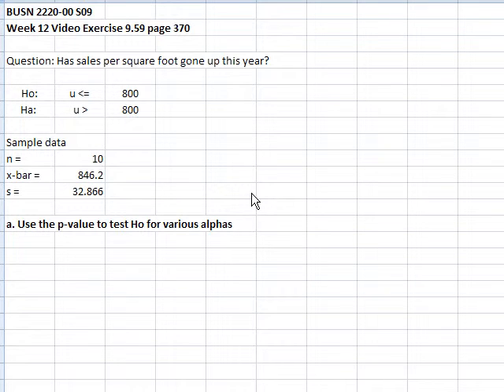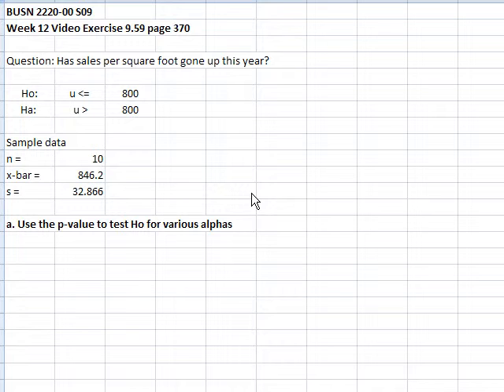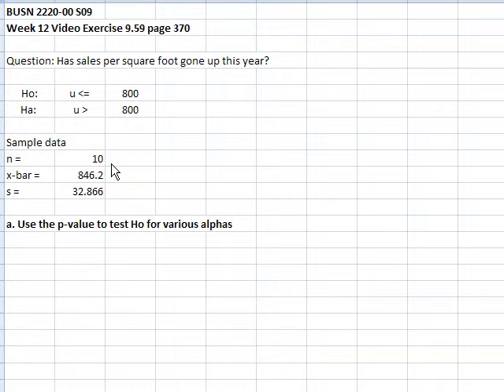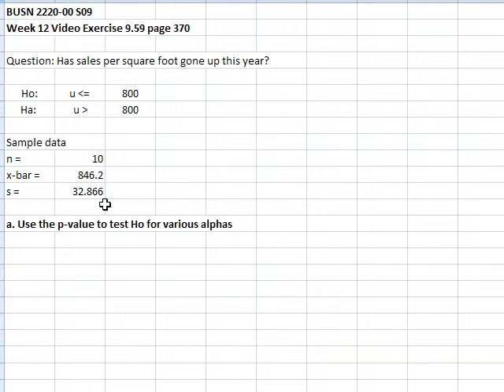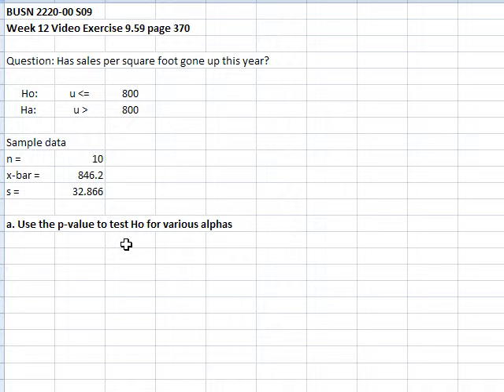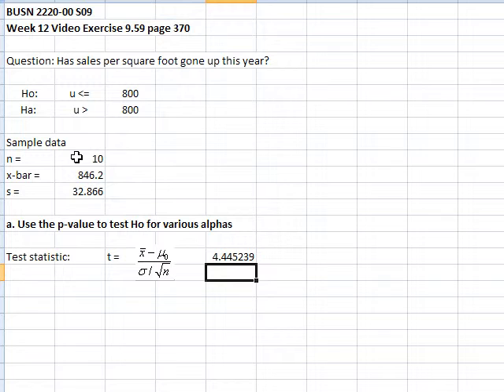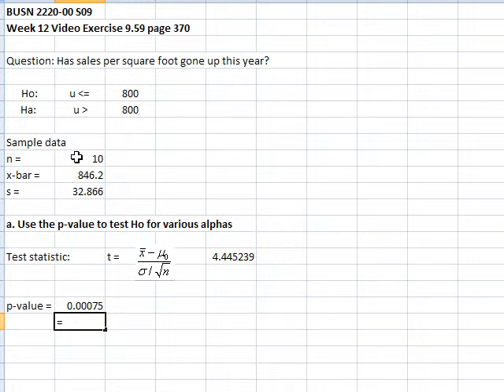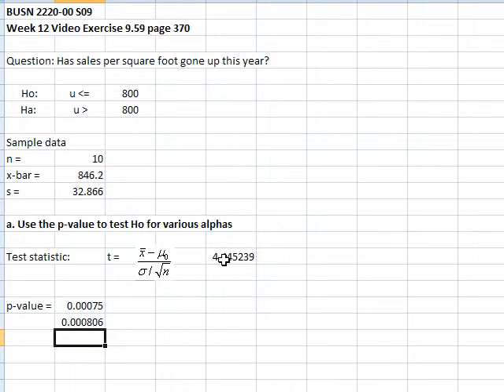BUSN 2220 00 01 Week 12 Video Part A